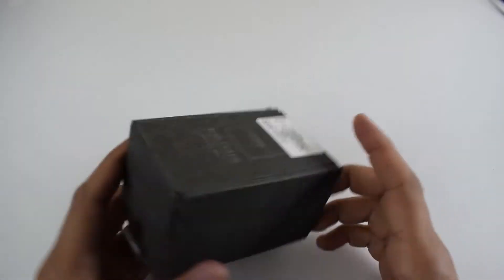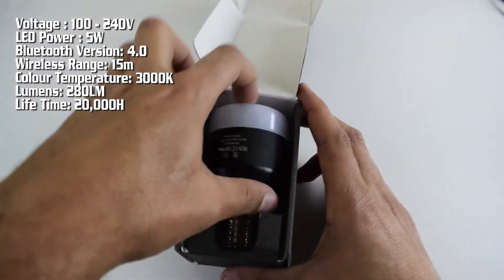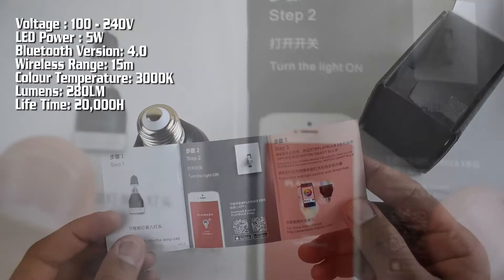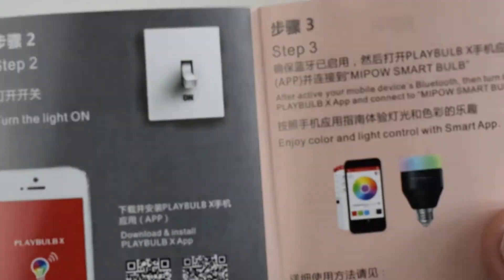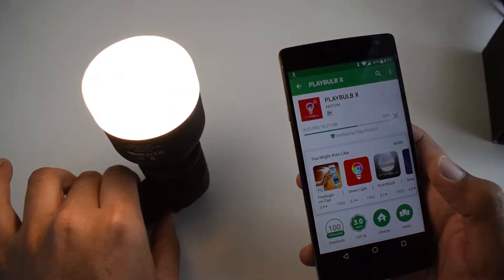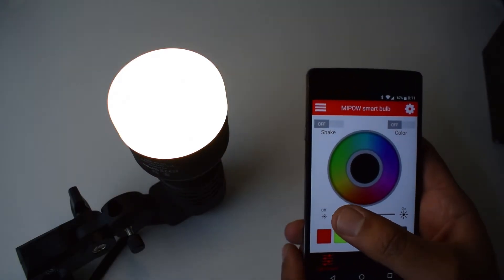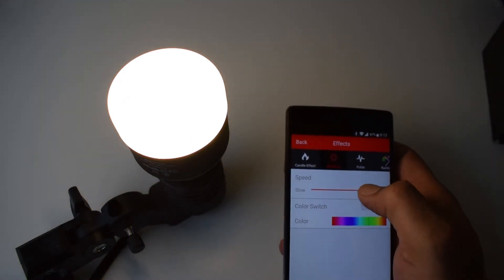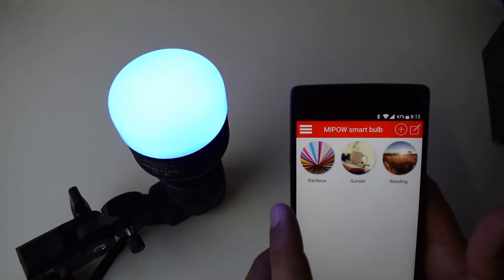MIPOW Smart RGB Bulb E26 - Unboxing & Review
💯 Amazon Deals
🆗 Amazon prime